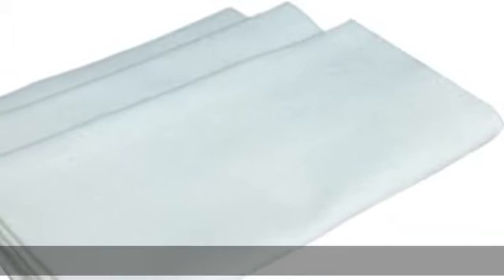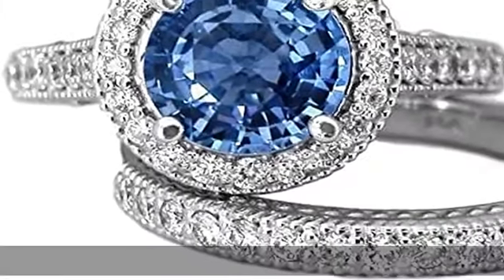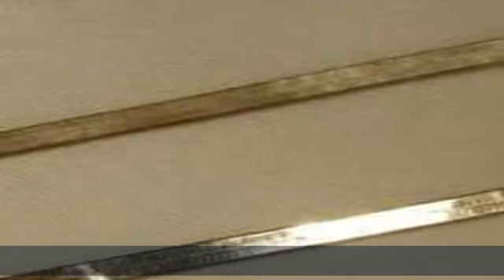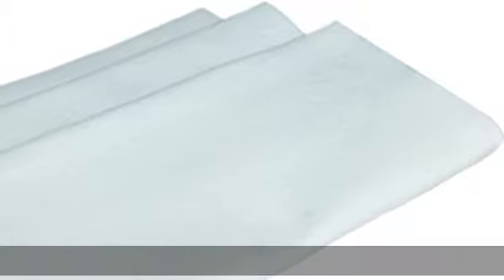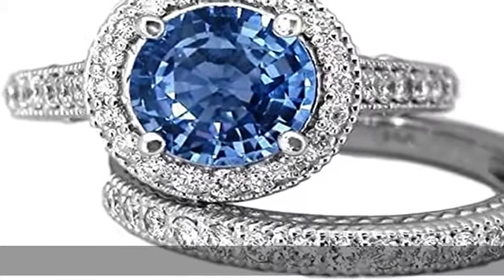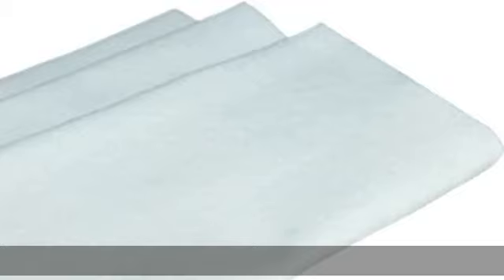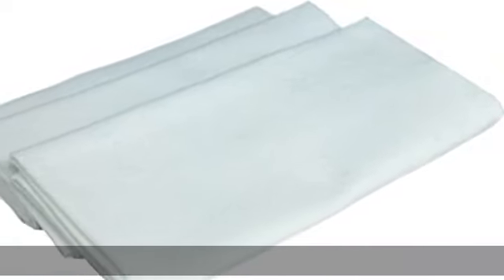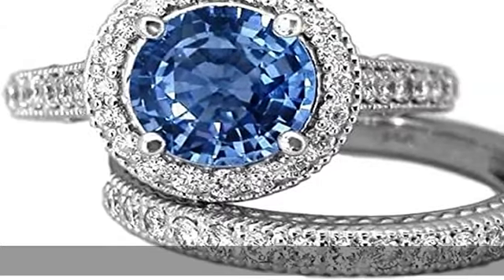Sparkle Bright Products All-Natural Jewelry Cleaner | Jewelry Cleaning Kit | 100% Cotton Flannel Je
Sparkle Bright Products All-Natural Jewelry Cleaner | Jewelry Cleaning Kit | 100% Cotton Flannel Jeweler's Polishing/Drying Cloth - (Pkg. of 3)